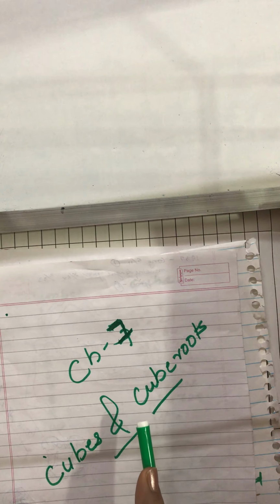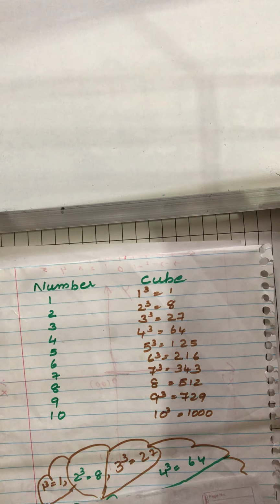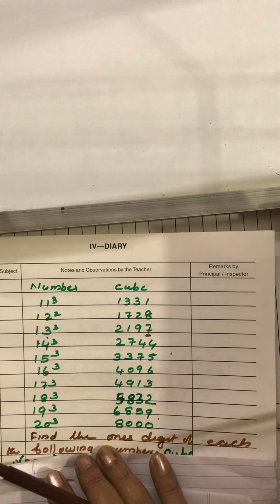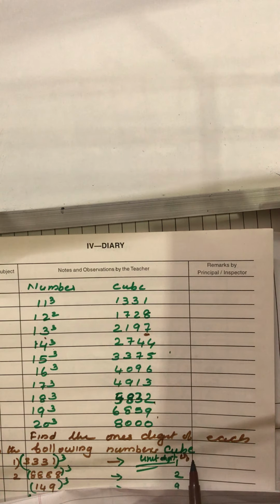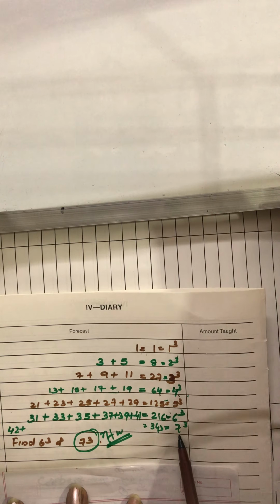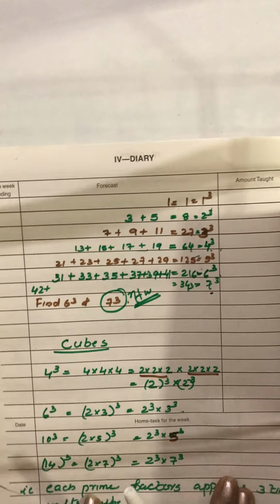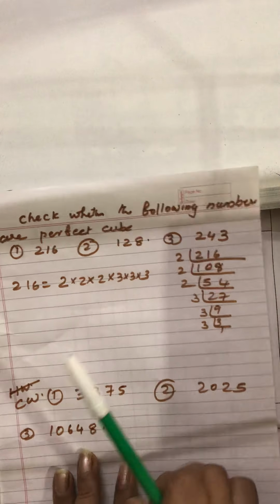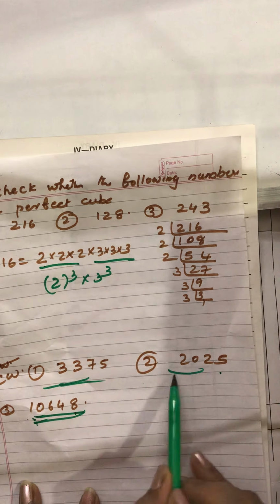Cube and Cube Roots (1)